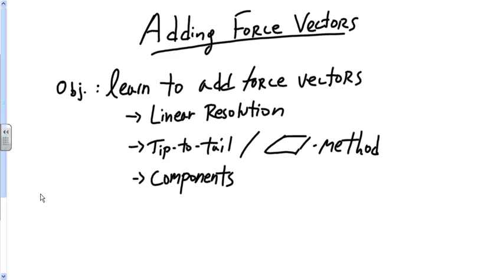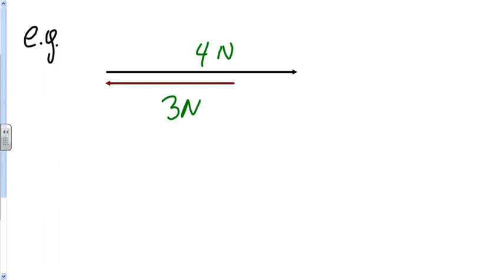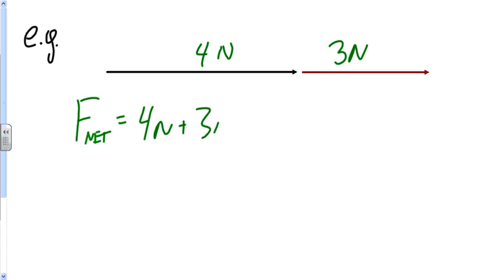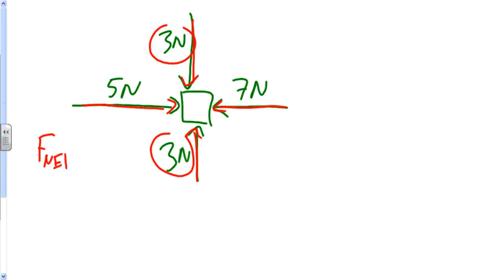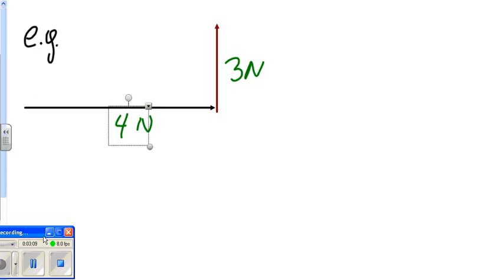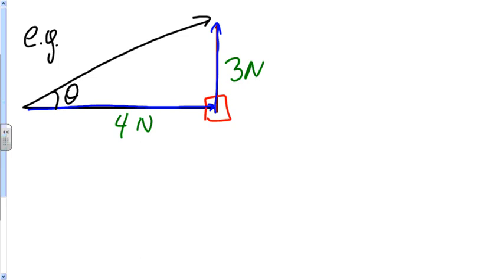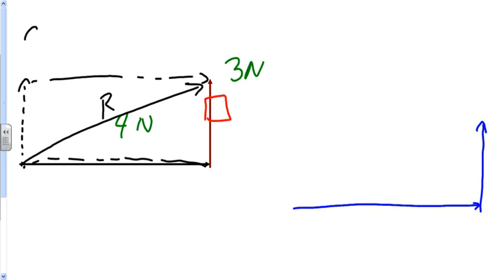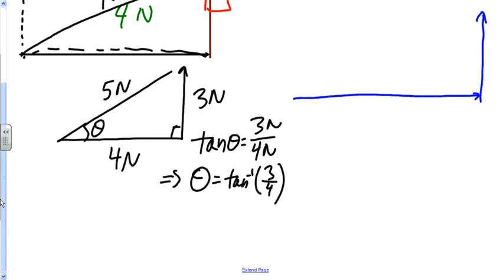Cortland Physics Finding the Net Force Using Vectors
A video describing how to find the net force on an object due by adding vectors. Goes briefly over linear resolution, the tip-to-tail method, the parallelogram method, and the method of components as taught at Cortland High School.